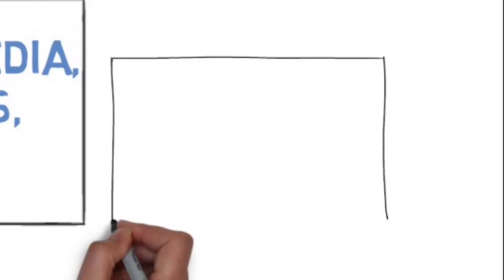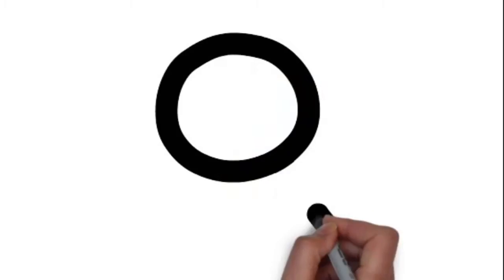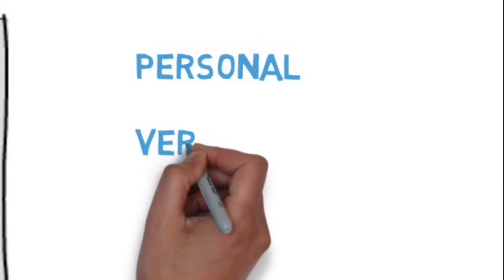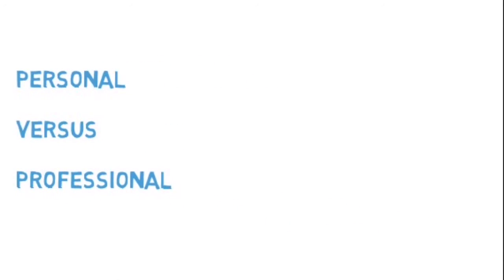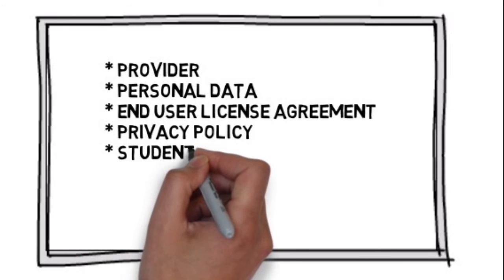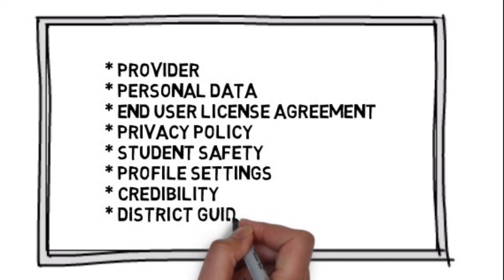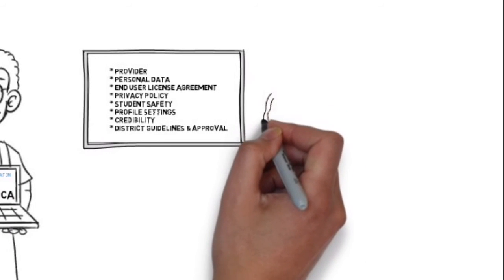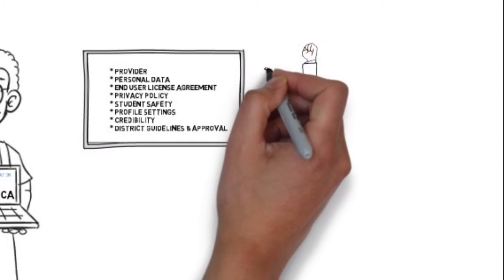Social Media, Webtools, and You!